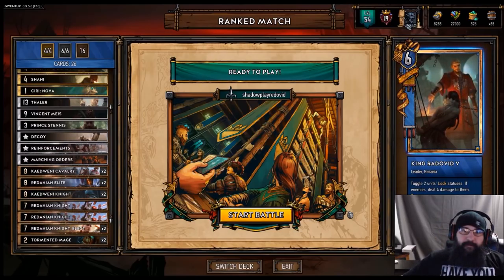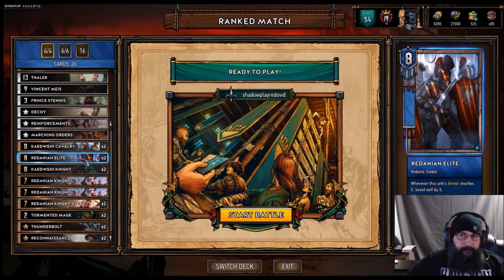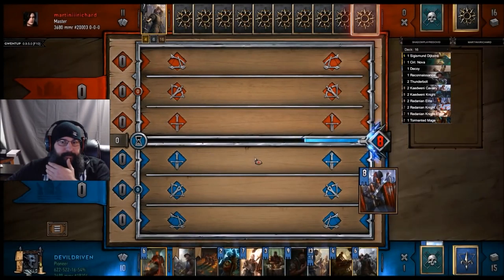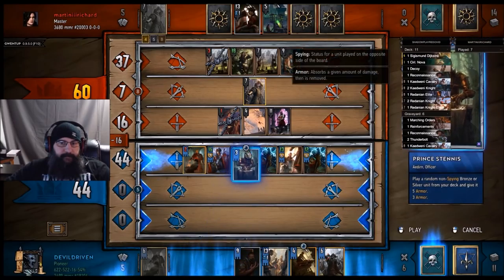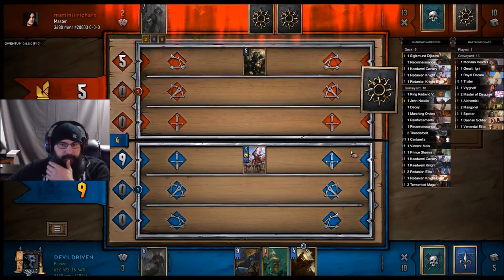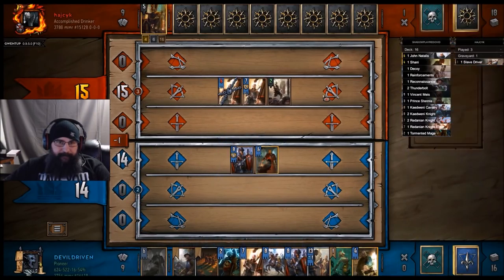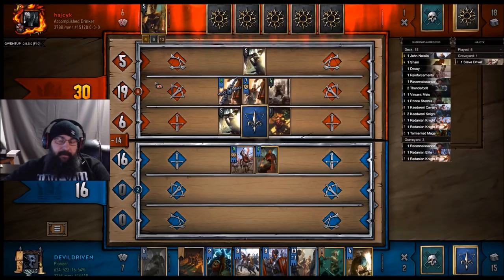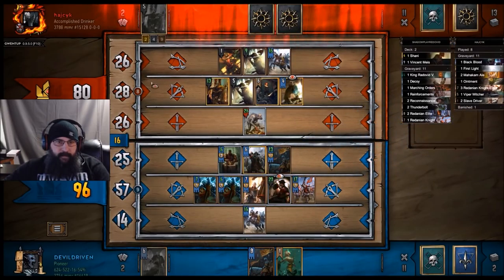[GWENT] NORTHERN REALMS (RADOVID) SHADOWPLAYRED’S NOVA ARMOR